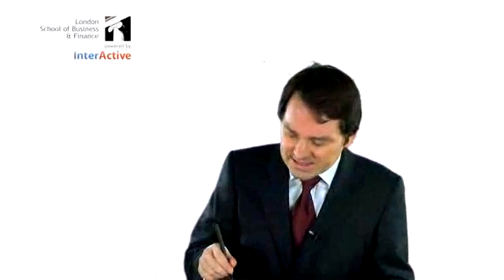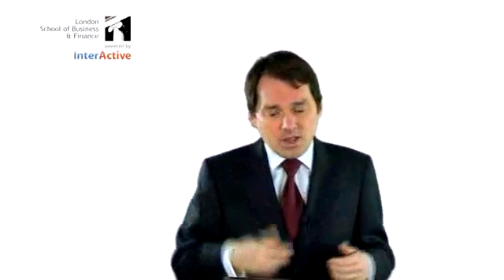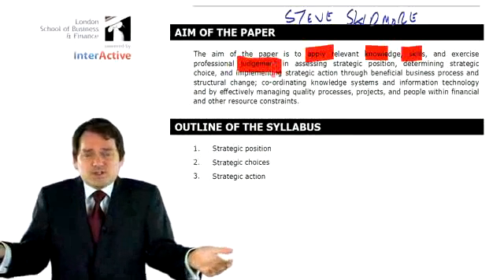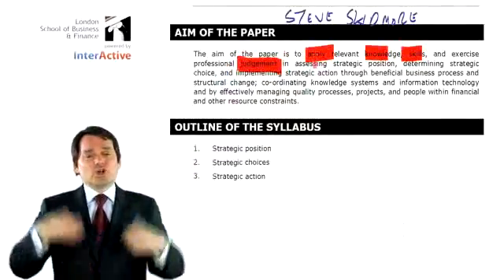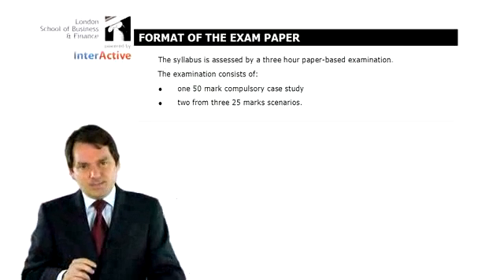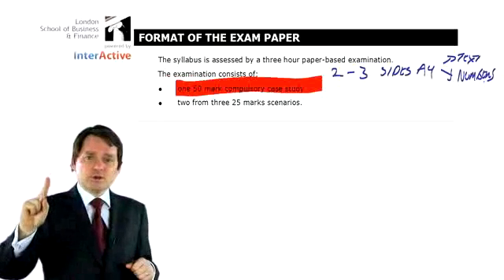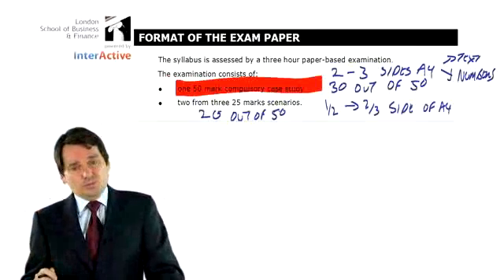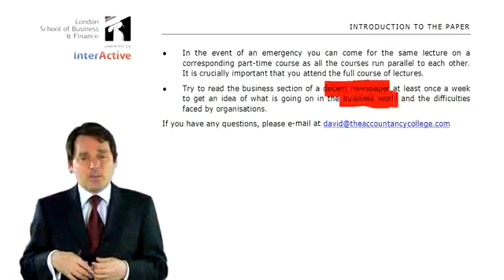LSBF P3 1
lsbf p3 lectures